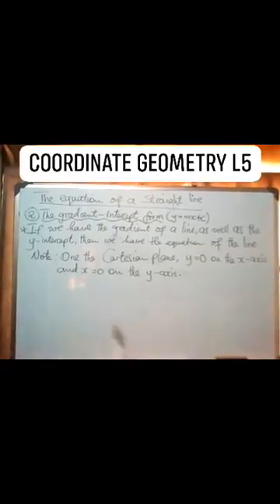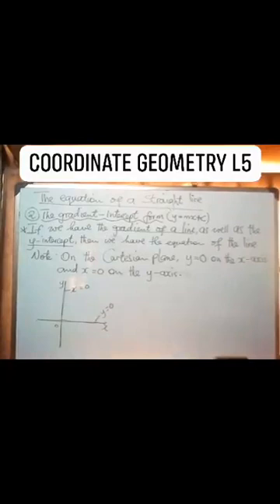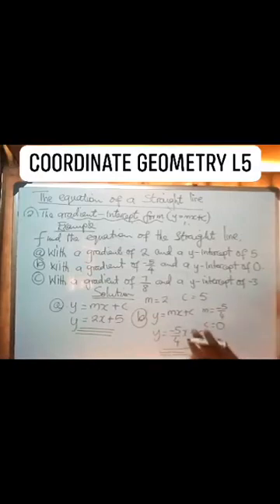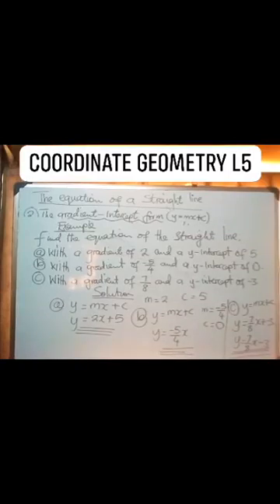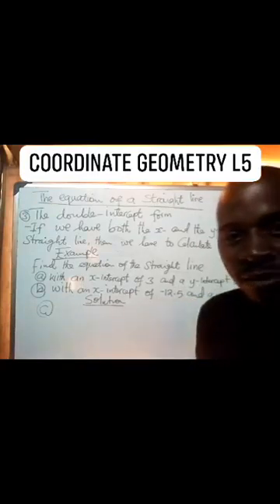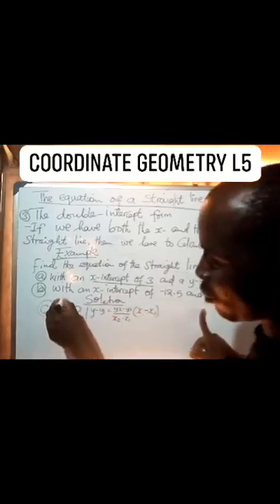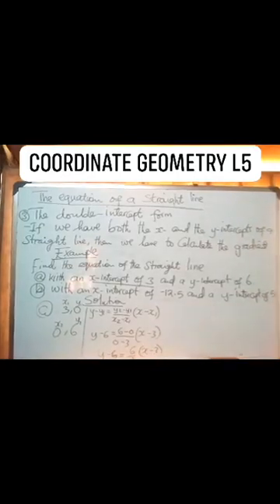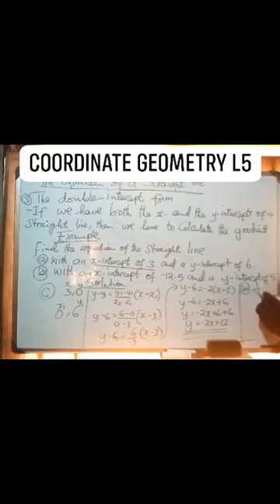Coordinate Geometry L5